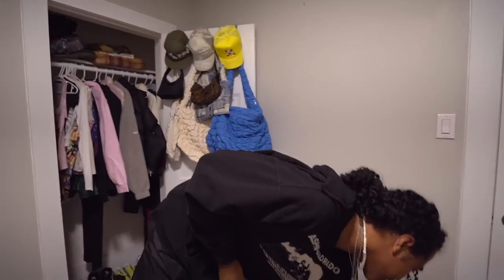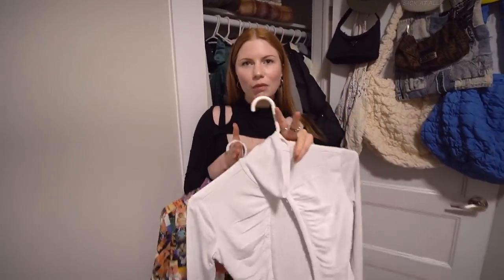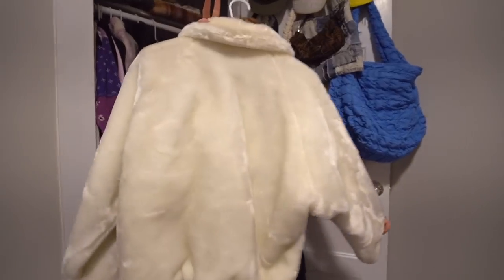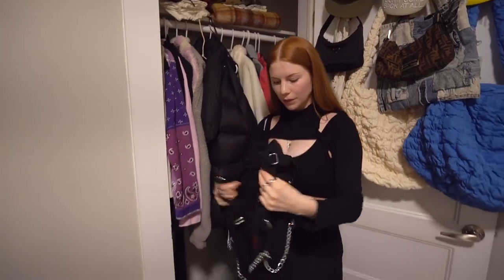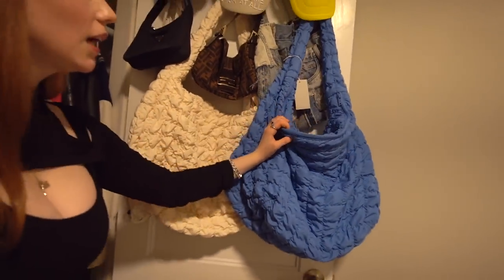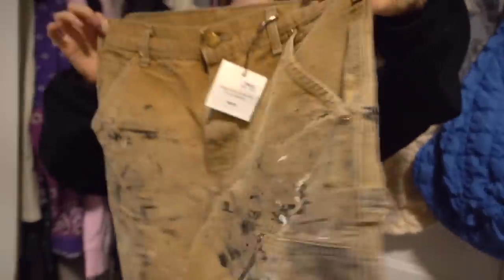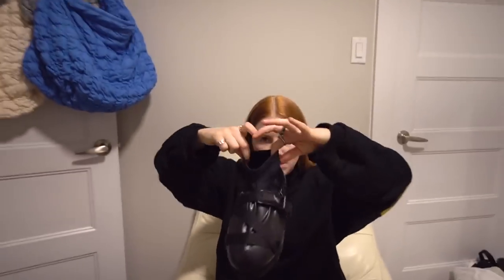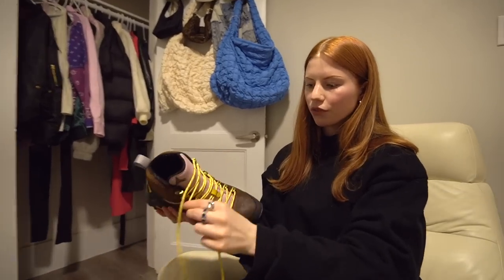vintage hauls and closet tours !!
excited to bring you guys this run & gun style video after you guys hit 1600 likes on the previous vintage shopping video

If this video hits 2000 likes I'll hit you guys with my personal closet tour sometime in 2022 🤞